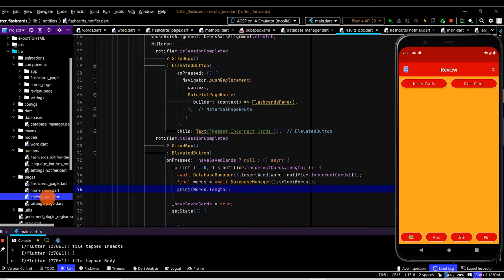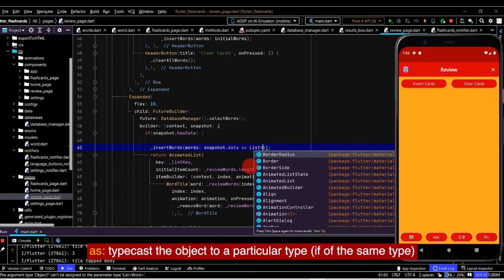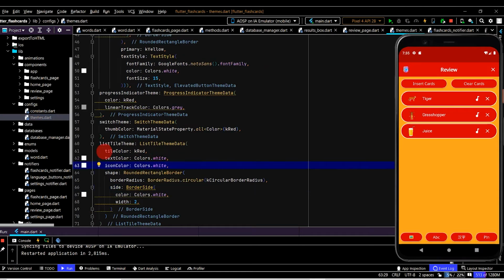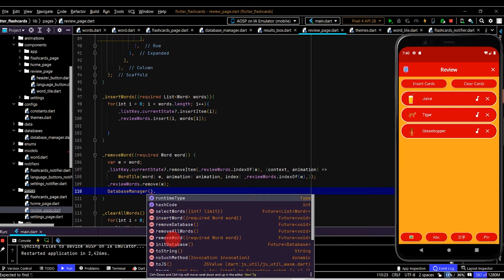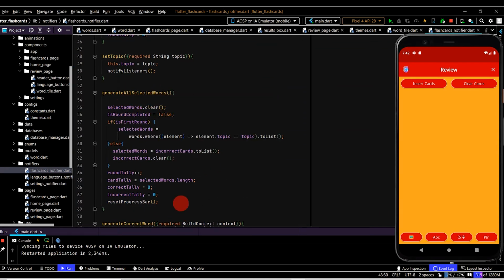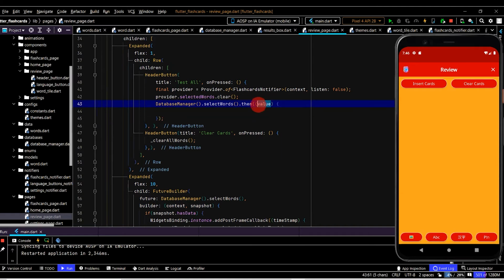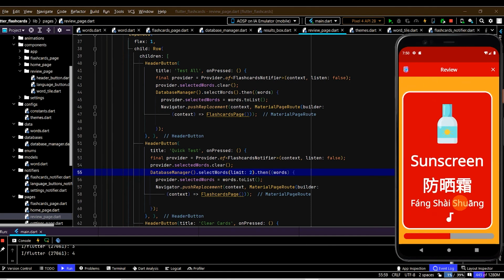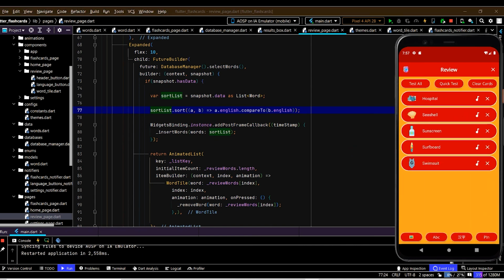Build a Flashcard App in Flutter! #30 - Link SQLite Database with AnimatedList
In this video, we will link the SQLite Database with the Animated List and also update the Review Page buttons so the user can easily test the saved flashcards.